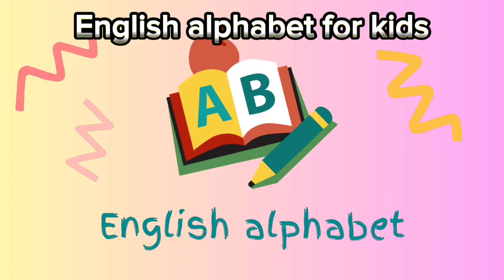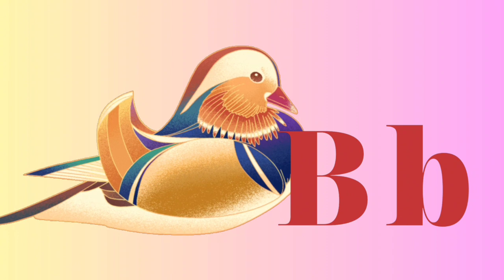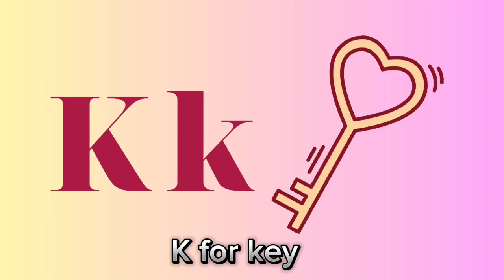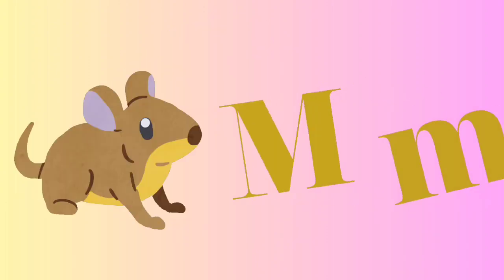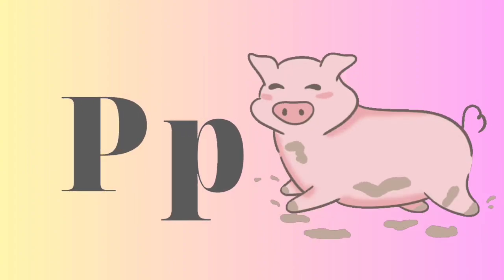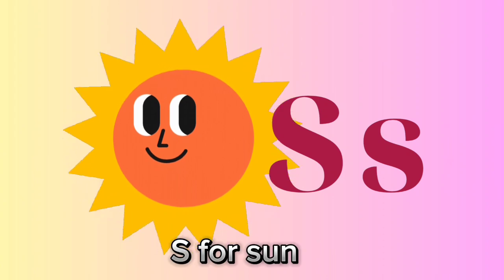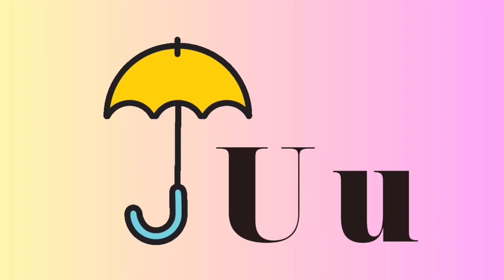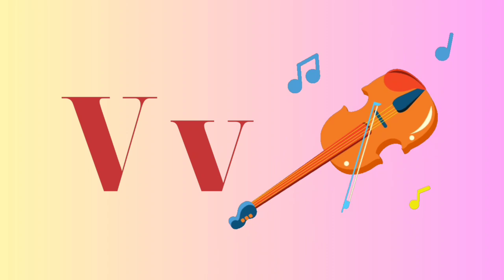Learn english through story level 1| phonics sounds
Learn english through story level 1 abc | phonics sounds
abc
alphabets abc
abc complete